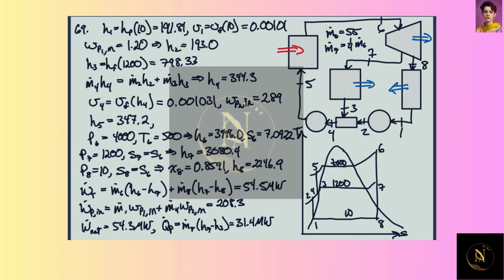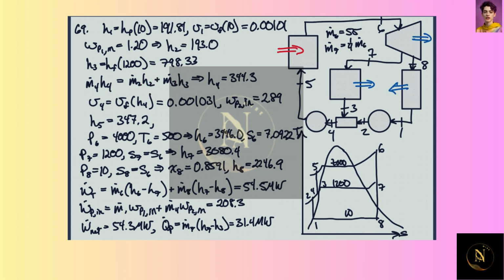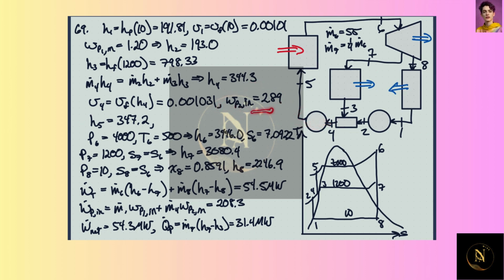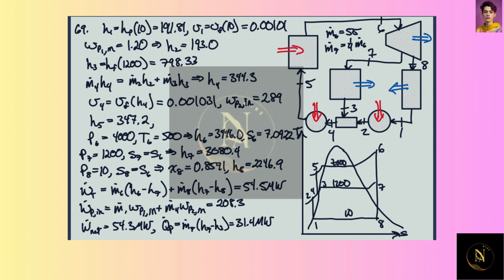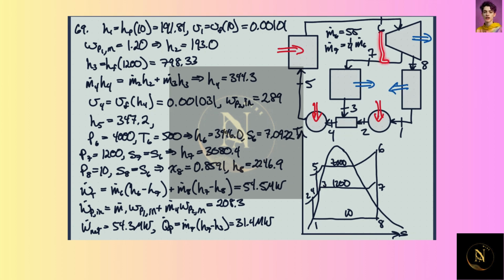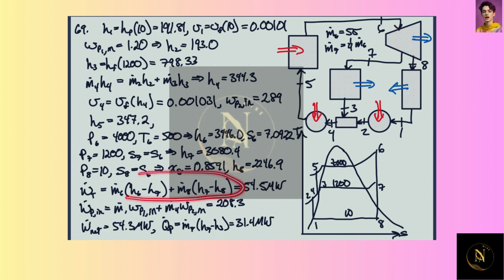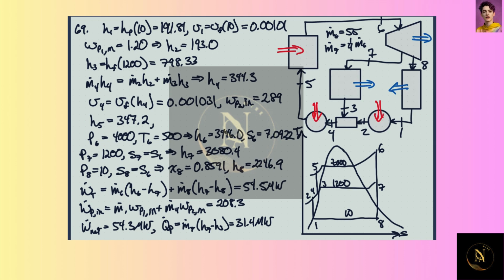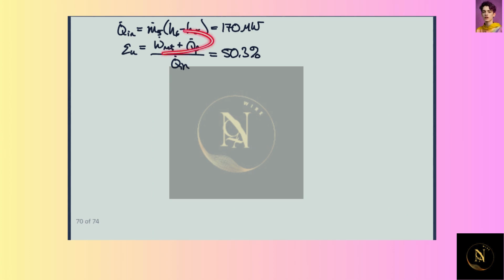Steam enters the turbine of a cogeneration plant at and . One-fourth of the steam is extracted from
Steam enters the turbine of a cogeneration plant at and . One-fourth of the steam is extracted from the turbine at 1200 -kPa pressure for process heating. The remaining steam continues to expand to The extracted steam is then condensed and mixed with feedwater at constant pressure and the mixture is pumped to the boiler pressure of 7 MPa. The mass flow rate of steam through the boiler is . Disregarding any pressure drops and heat losses in the piping, and assuming the turbine and the pump to be isentropic, determine the net power produced and the utilization factor of the plant.